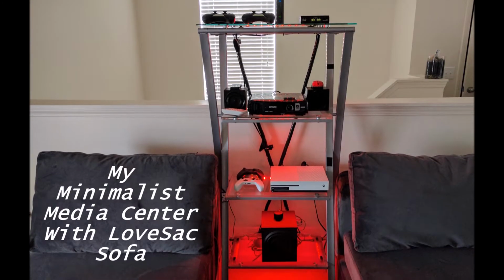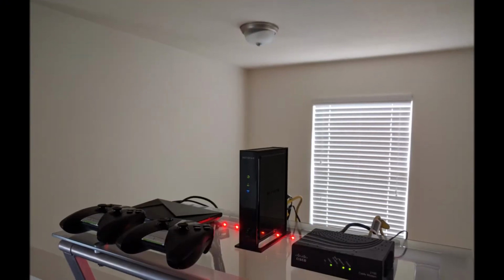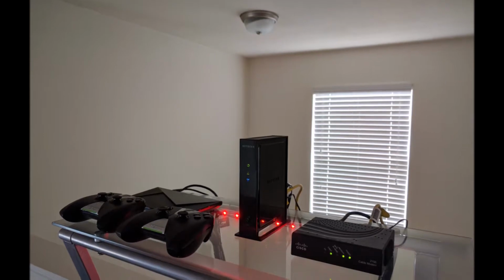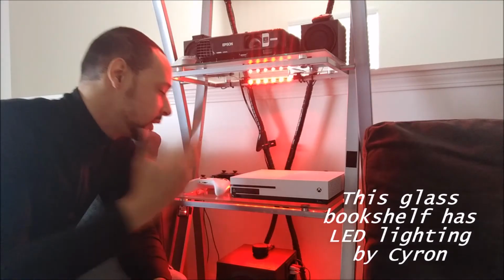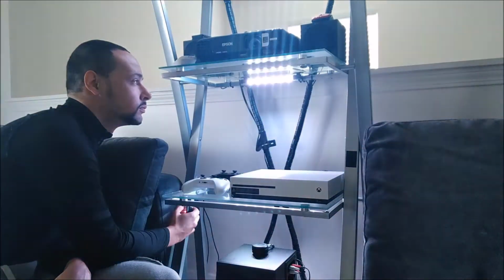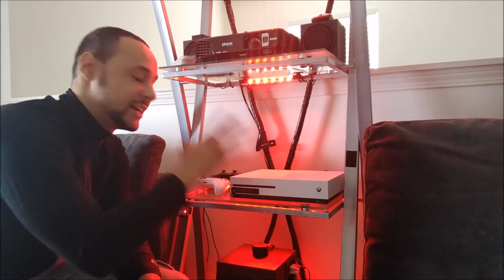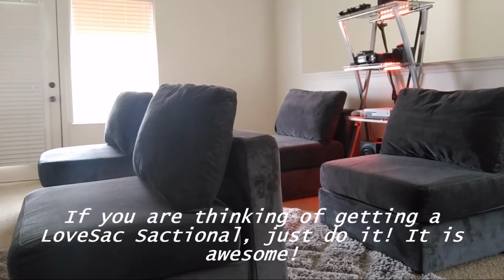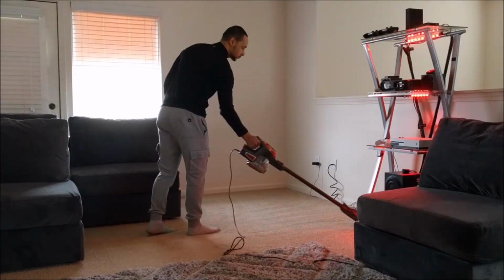Minimal Tech Living Room Setup & LoveSac Modular Sactional!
Today I talk about my minimalist media center with LoveSac sactional.

It features an Nvidia Shield, Epson Projector, Xbox One S and Blackweb Speakers.

Here are the links to the things I have that I could find:

Cyron LED Lighting

BlackWeb Speakers

Cable Management: I also could not find this. I did buy this at Staples. They have plenty of other forms of cable management.